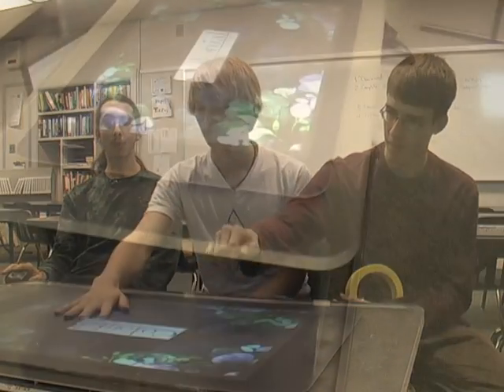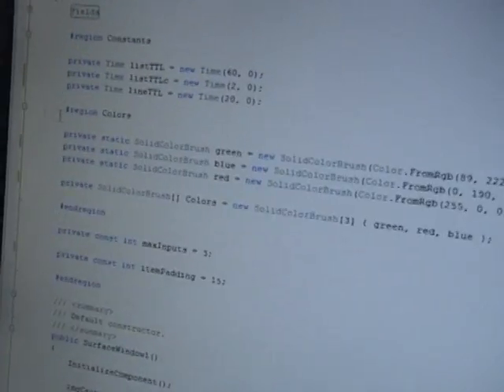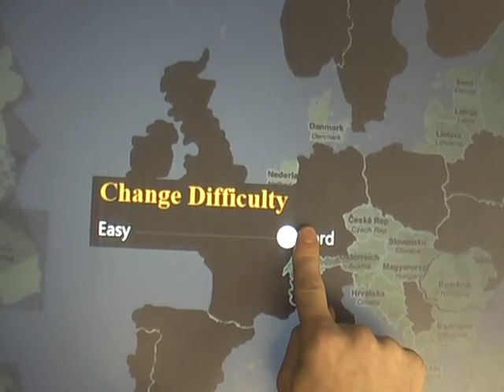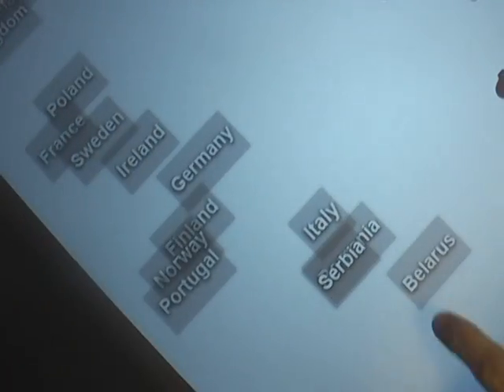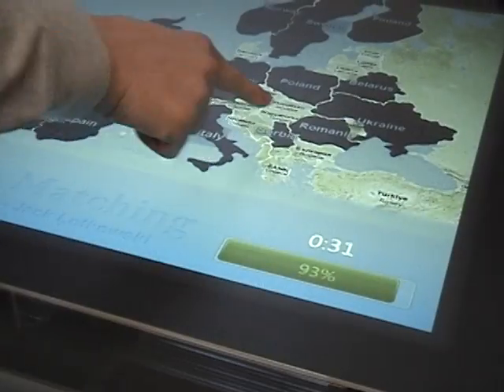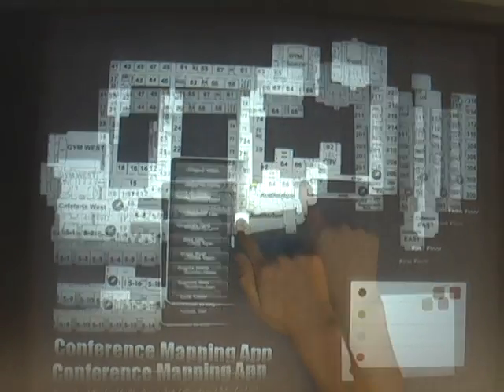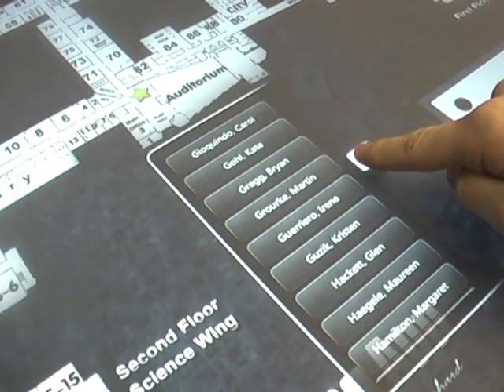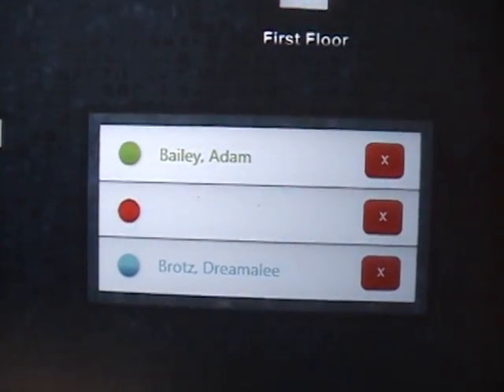Microsoft Surface Application Overview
In this video we highlight two of the applications we have been working on since the end of last school year. Map Matching and Conference Mapping are both applications that took about two months each to complete and showcase some of the new programming skills we learned while working with the Surface. We are the first high school students to be programming on the Surface and we're really excited that we got the opportunity to do so: we attend Plymouth Whitemarsh High School.